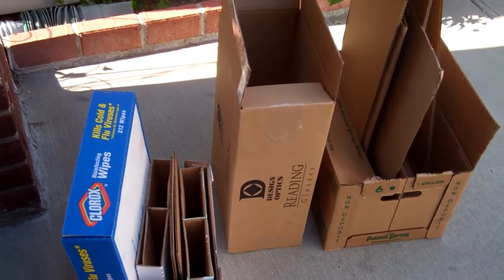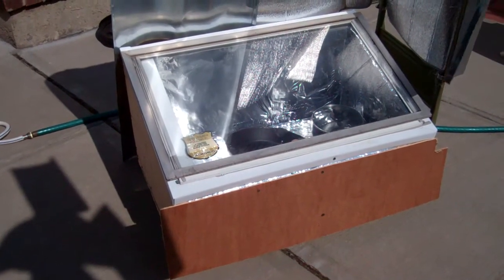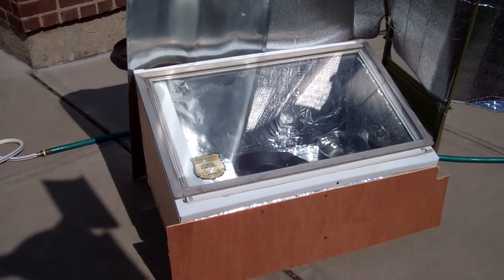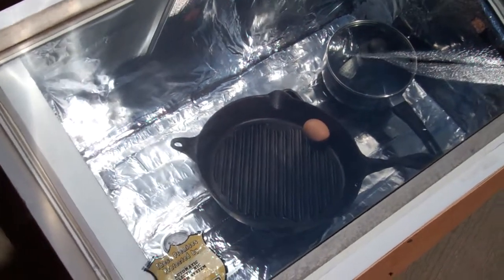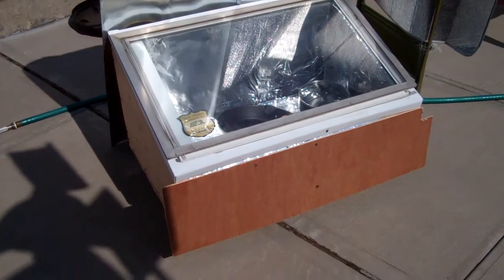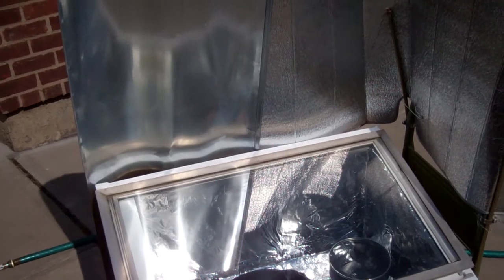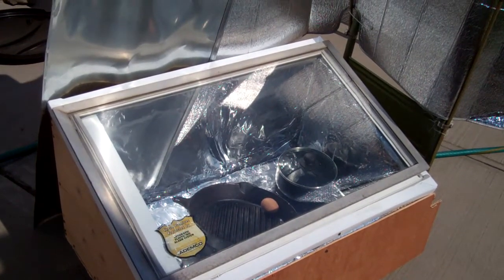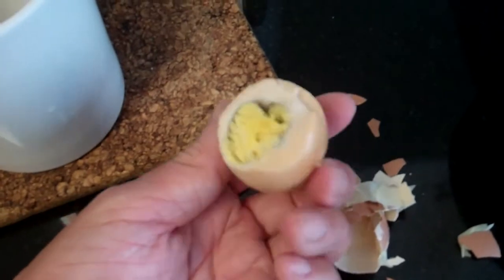Solar oven, part 5. Test oven reached 225 degree Fahrenheit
I added an extra pane of glass to the oven window for more insulation. I also lined the inner oven with aluminum foil to make it reflective. I put an egg on an open cast iron skillet in the morning and went off to buy an oven thermometer and to get more cardboard boxes for insulation. When I came back with the thermometer, the oven was quite hot. The thermometer read 225 degree F. The egg was cooked. Next up, insulation and reflectors.